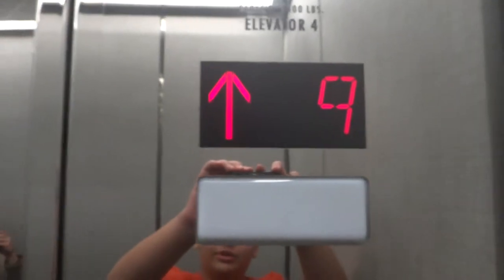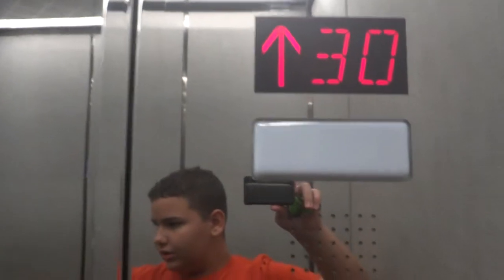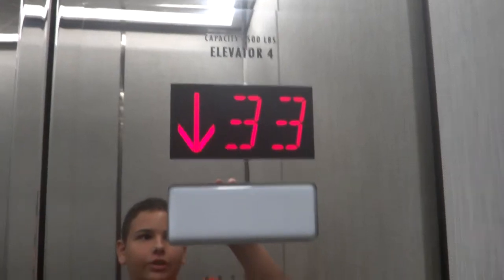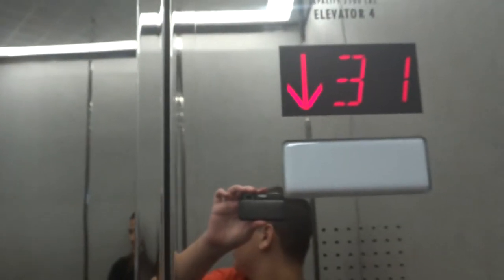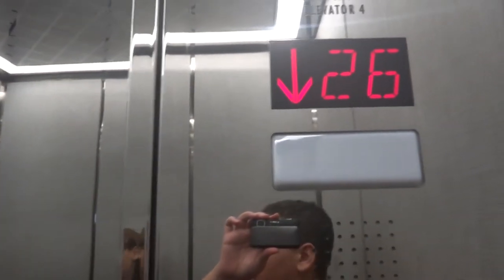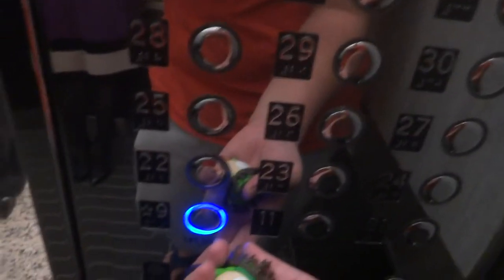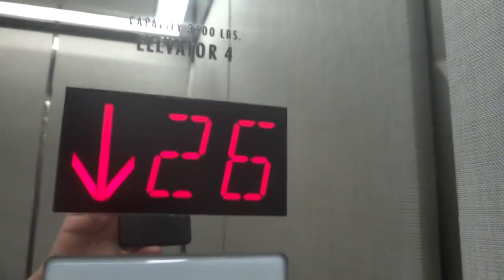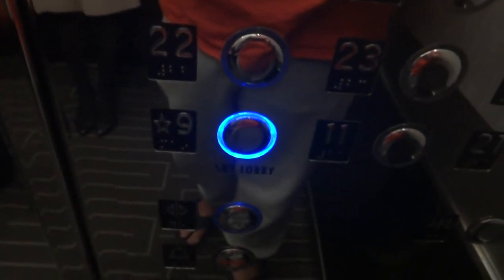Unknown High-Speed Traction Elevators at Phoenix Tower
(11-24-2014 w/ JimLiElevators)